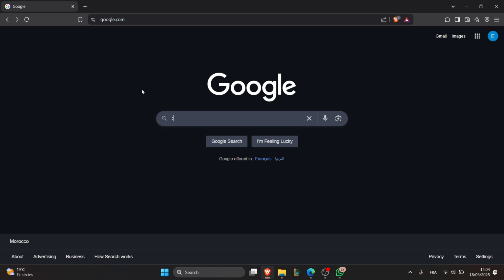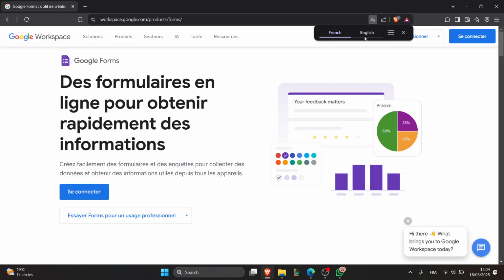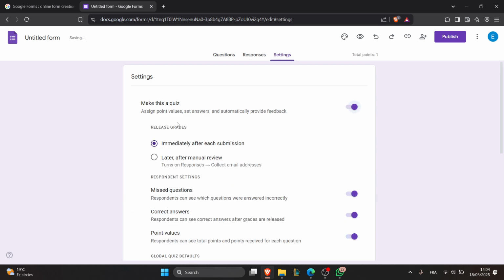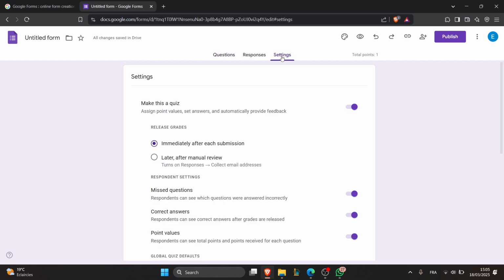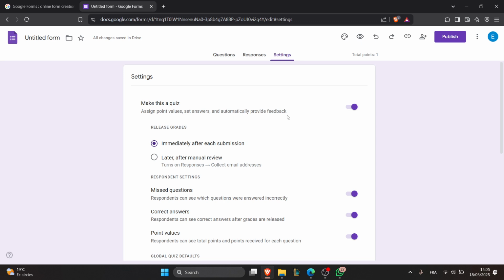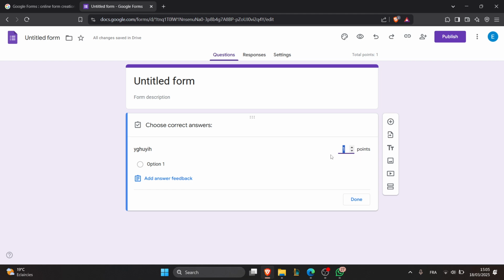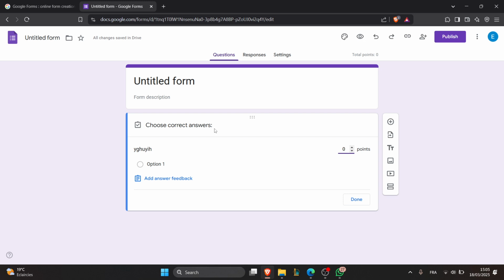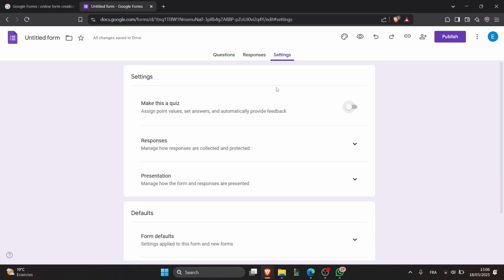How To Remove Points In Google Forms Tutorial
Today we talk about remove points in google forms,google forms,google forms tutorial